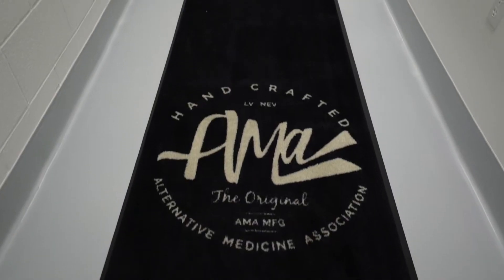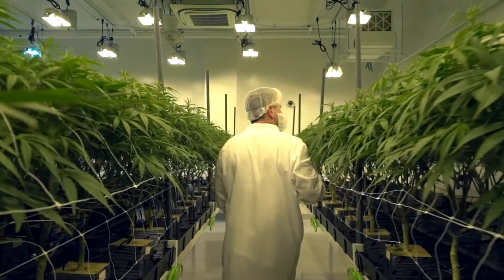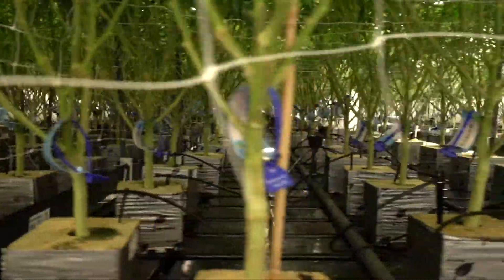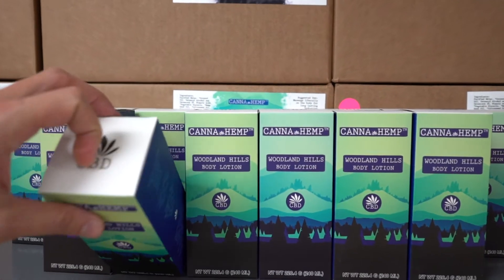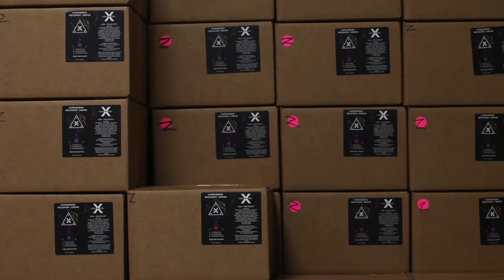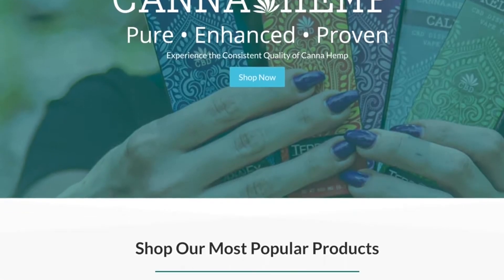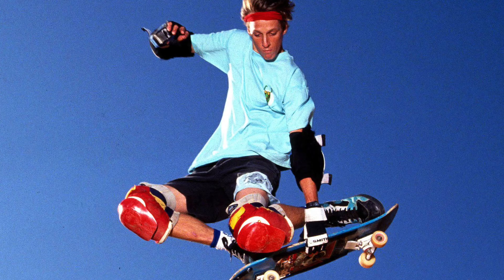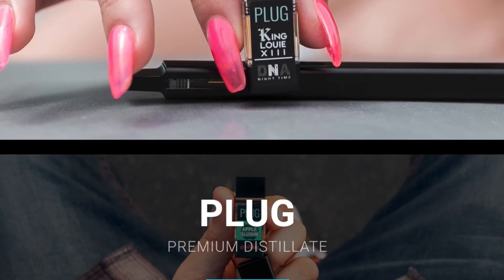1933 Industries Corporate Video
1933 Industries Corporate Video